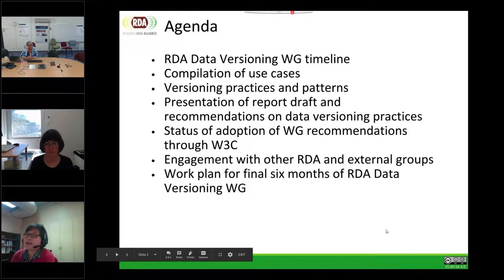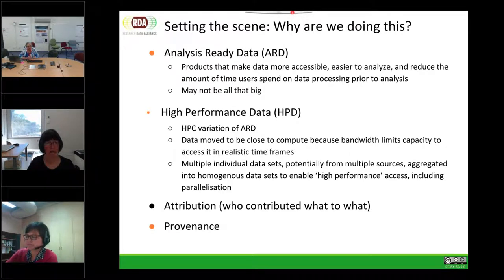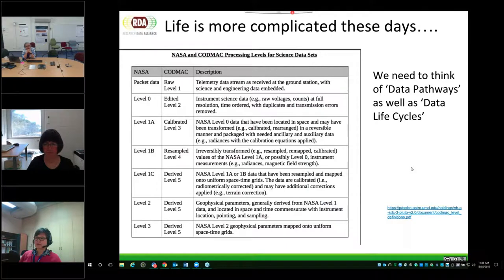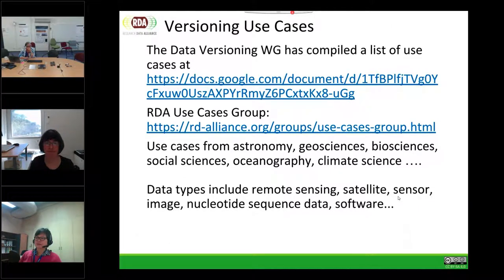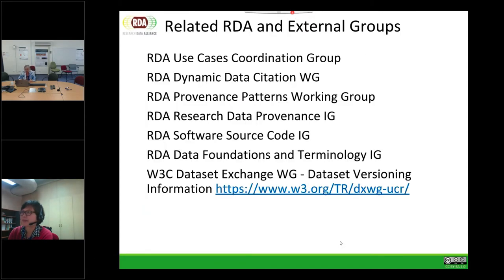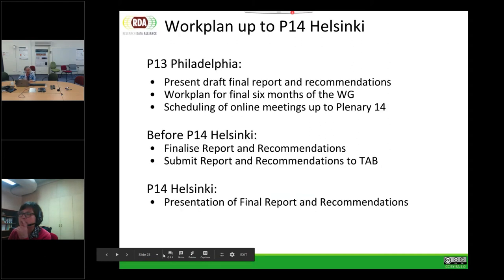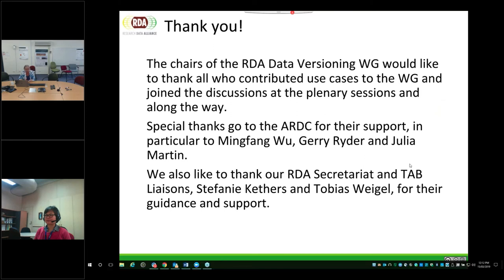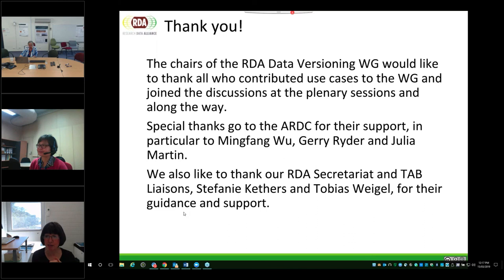Webinar: Towards a common approach to versioning data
Recording of the ARDC webinar on March 15th: Towards a common approach to versioning data: progress through the RD-A Data Versioning Working Group.
Presenters: Gerry Ryder (ARDC), Mingfang Wu (ARDC) and Lesley Wyborn (NCI)